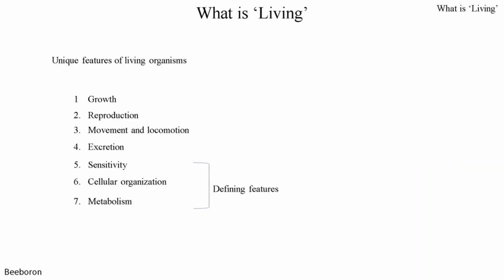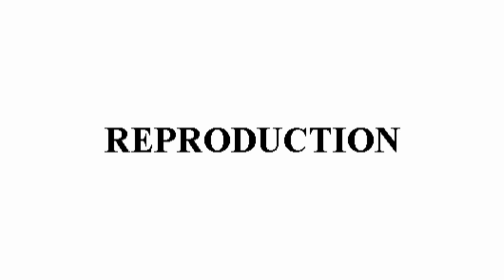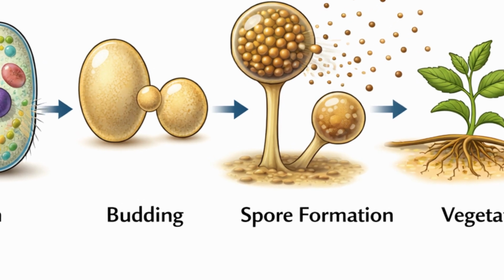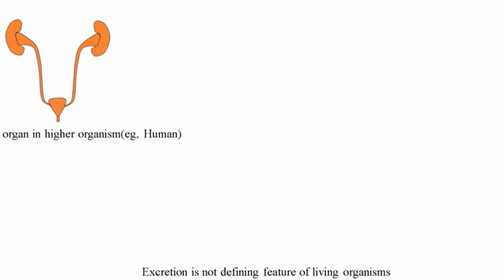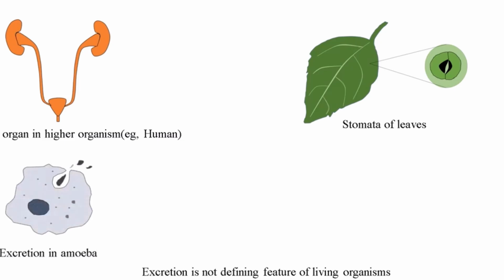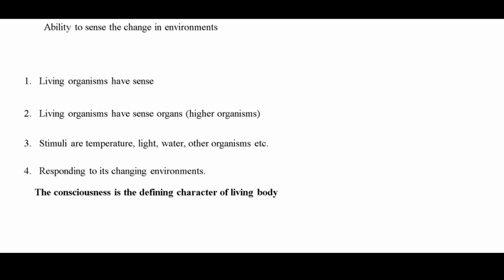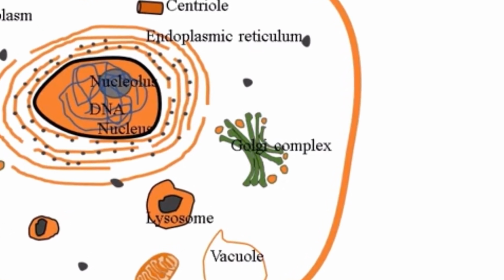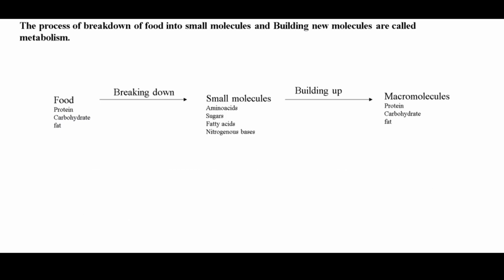Defining life: The science behind a living body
Discover how biology defines “living,”. the topics Covers the characteristics of living organisms and the boundary between living and non‑living matter